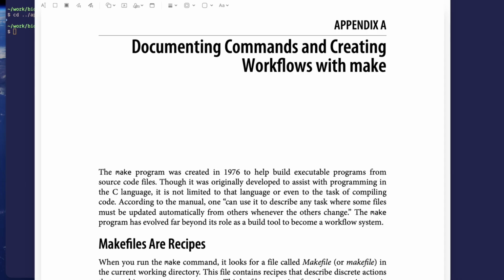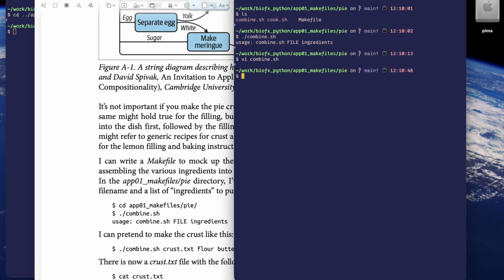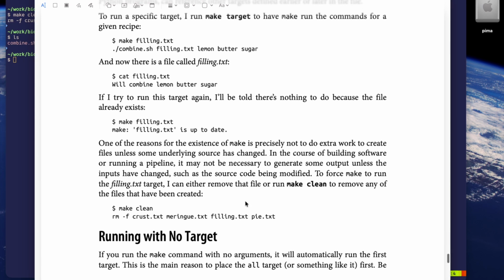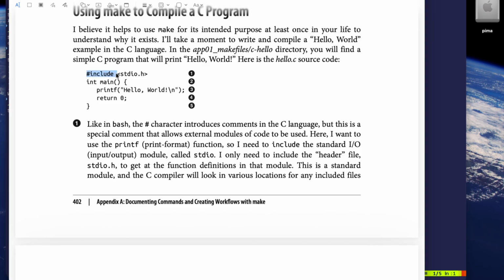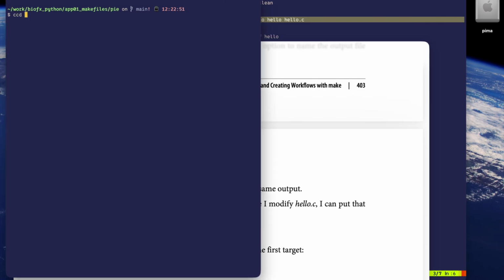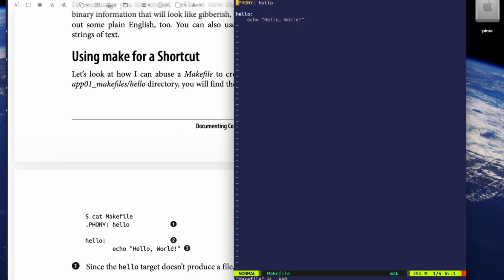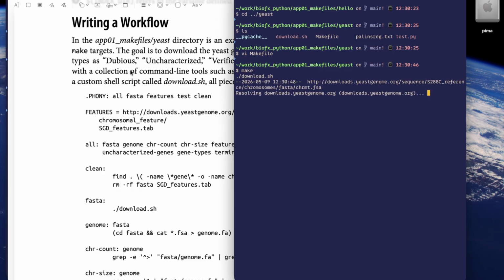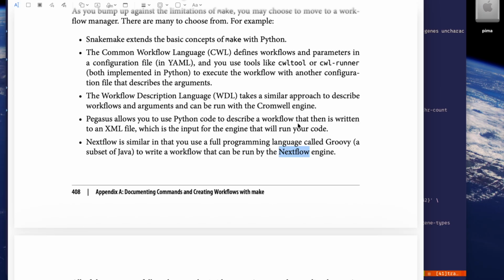Appendix 1: Documenting Commands and Creating Workflows with make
Documenting Commands and Creating Workflows with make

The make program was created in 1976 to help build executable programs from source code files. Though it was originally developed to assist with programming in the C language, it is not limited to that language or even to the task of compiling code. According to the manual, one “can use it to describe any task where some files must be updated automatically from others whenever the others change.” The make program has evolved far beyond its role as a build tool to become a workflow system.